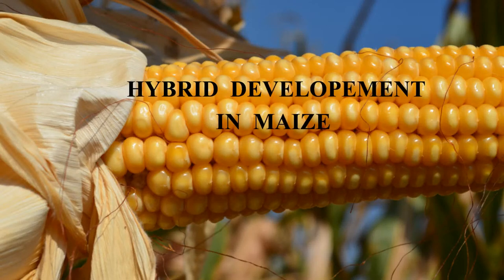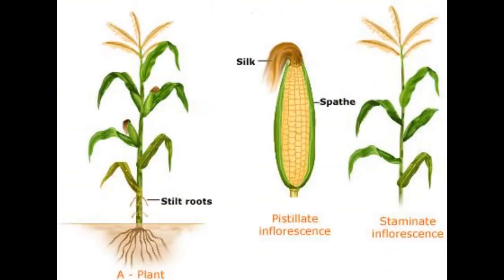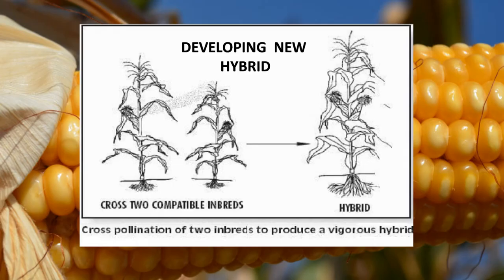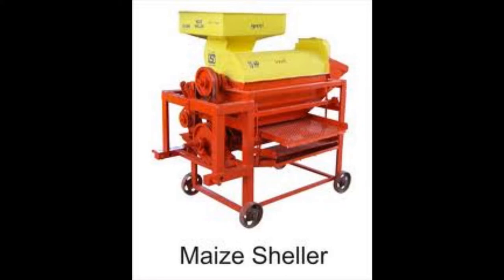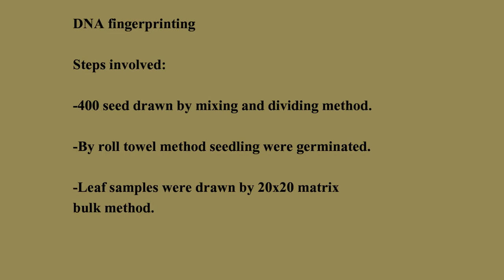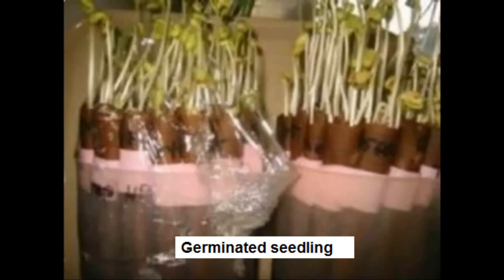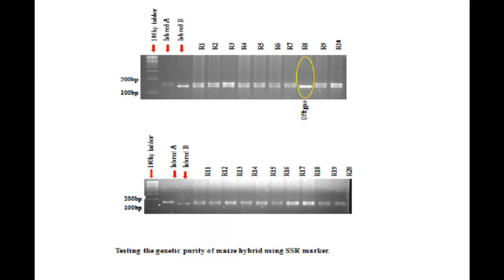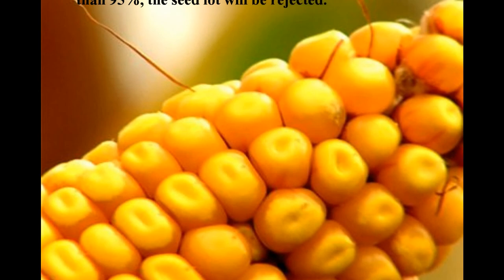Maize Hybrid development and seed purity test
In order to develop  maize hybrid we need two inbred lines for the single cross hybrid. The maintanance of purity of inbred lines and making crosses are important steps in commercial  hybrid seed production. The produced seed to be tested for its purity in grow out test and DNA based purity test. This video explains all out the maize hybrid developement and seed purity testing